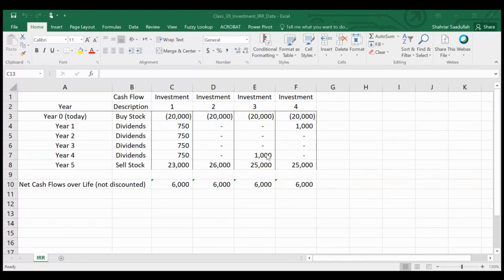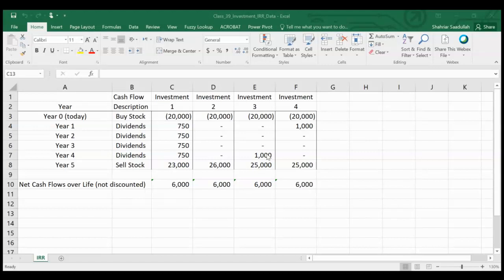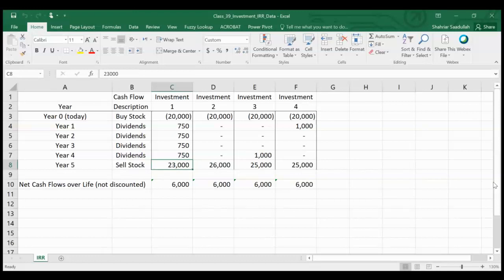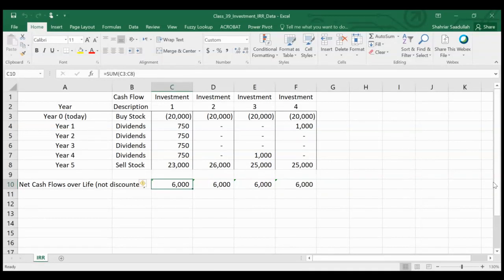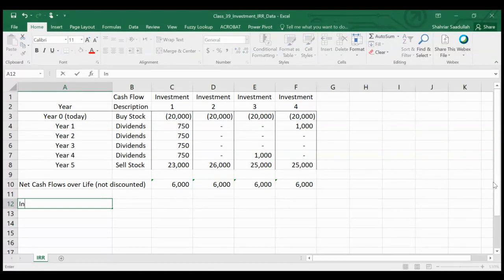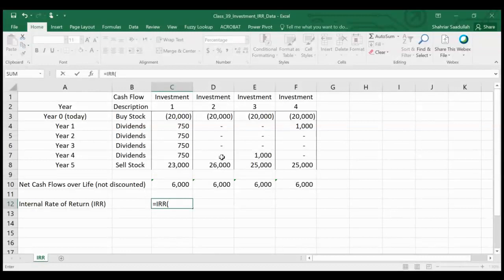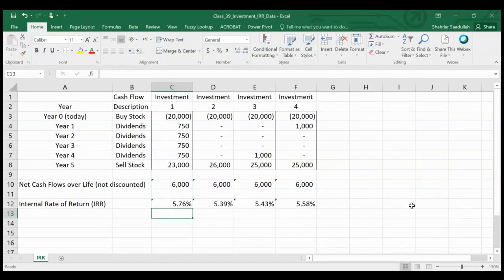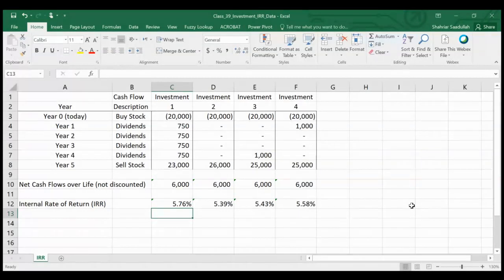Investment Decision using IRR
Using IRR to analyze different investment option